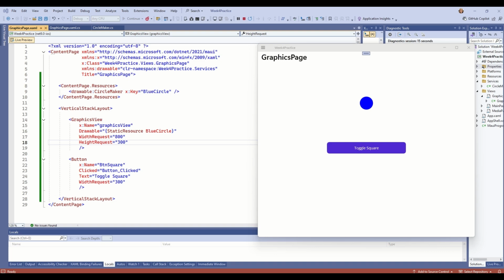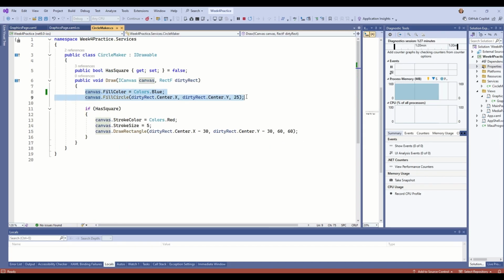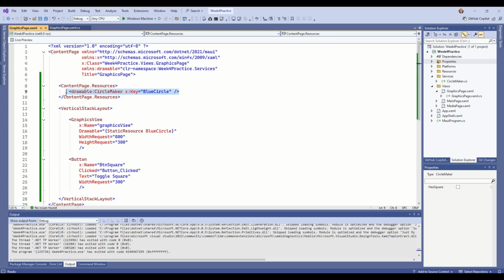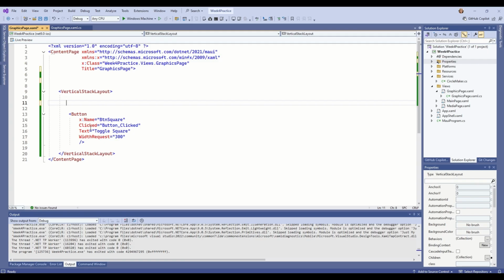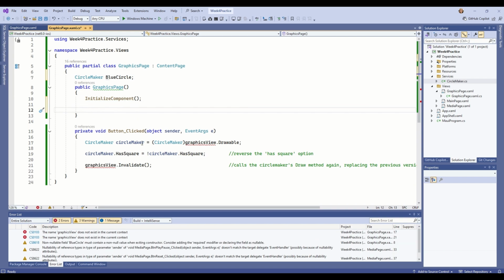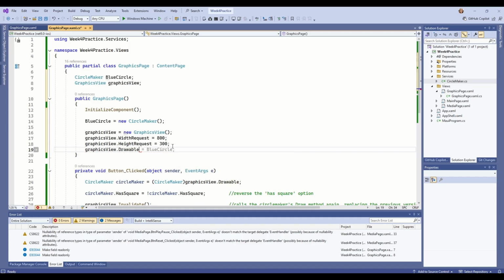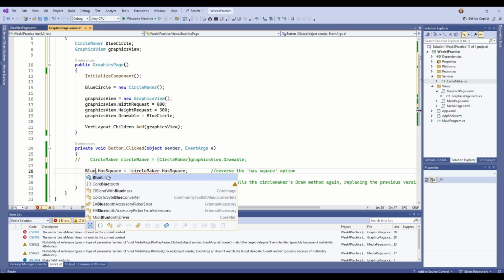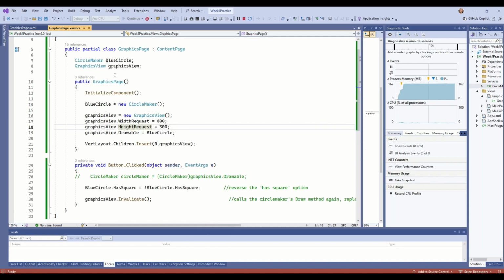PROG1324 Creating GraphicsView Elements in C#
Demonstration of creating a GraphicsView element and assigning its Drawable property to an instance of a service class.